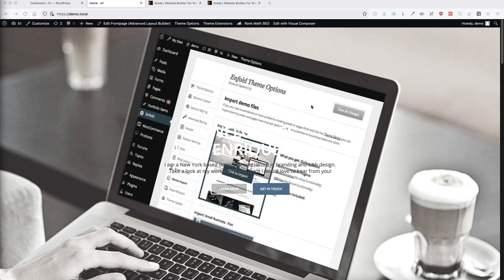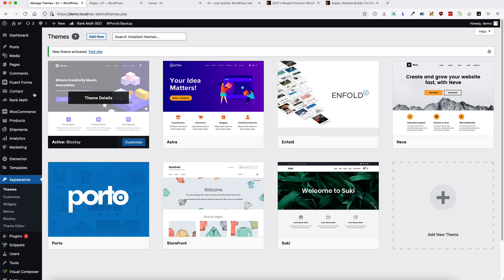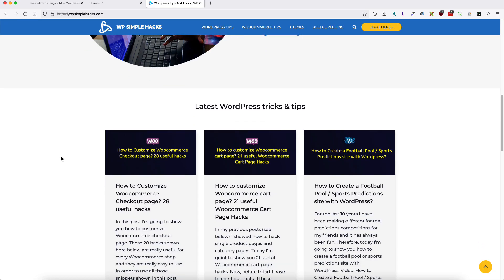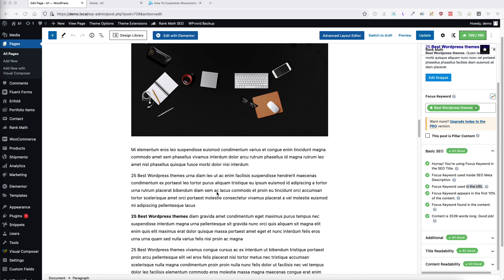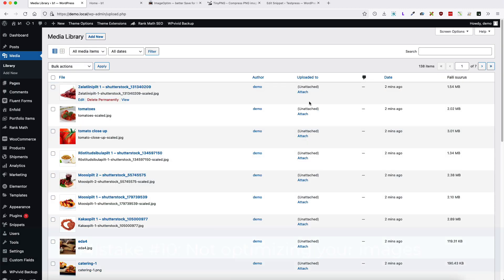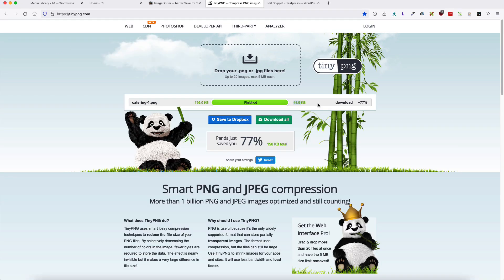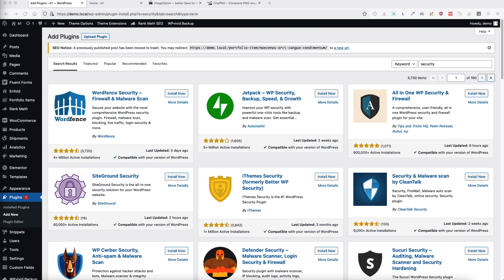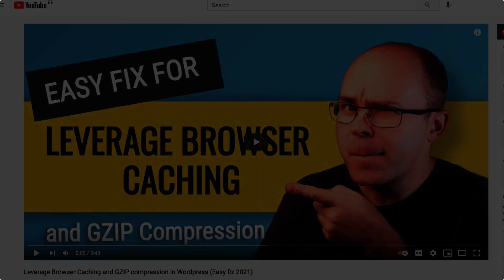[NB] 16 Most Common Wordpress Mistakes to avoid!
In this video I’m going to show you 16 most common Wordpress mistakes to avoid. I hope you’re not making any of those but if you do then now it is time to fix them.

TIMESTAMPS
00:00 Overview
00:16 Wrong Wordpress theme
03:08 Not removing unused Wordpress themes
03:37 Staging site is indexed by search engines
04:12 Live site site is not indexed by search engines
04:43 Wrong permalink structure
05:24 Obsessing about SEO scores
08:05 Not redirecting old URL-s
08:58 Not setting up backups
09:53 Not removing unused plugins
11:06 Not optimizing your images
13:14 Not removing demo content
14:14 Not using a security plugin
14:31 Ignoring updates
15:40 Weak usernames and/or password
16:29 Using a default (or no) site icon
17:12 Not setting up GZip compression and browser caching